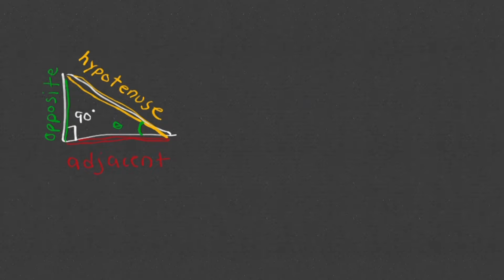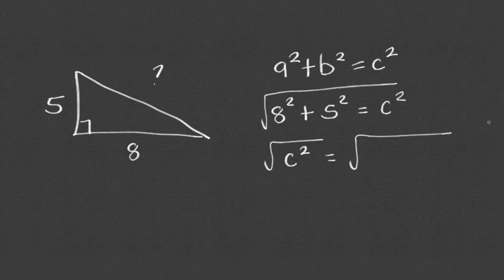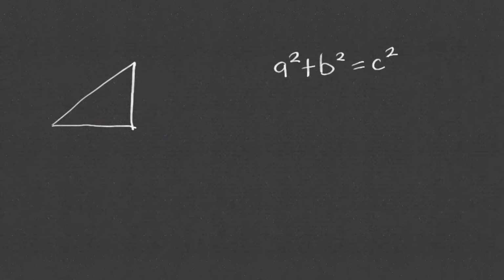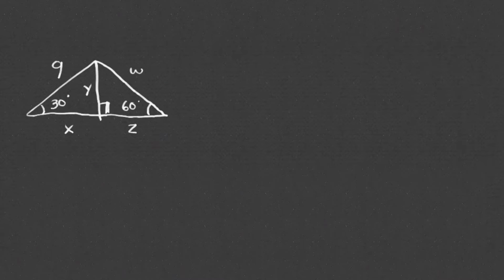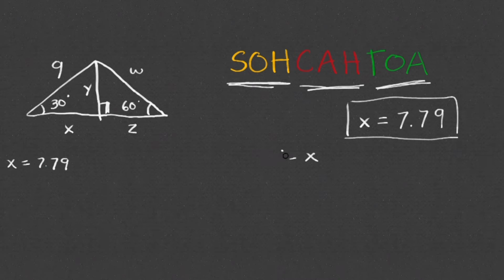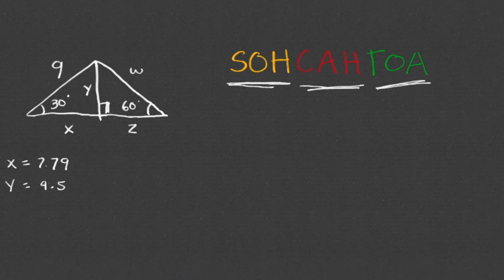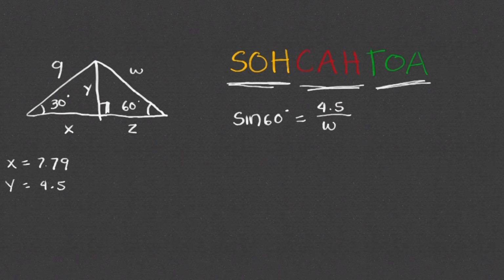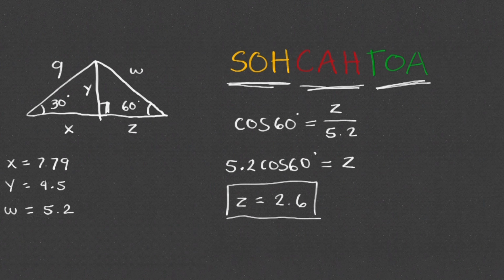Right triangle, how to solve the sides using (SOHCAHTOA). made easy!